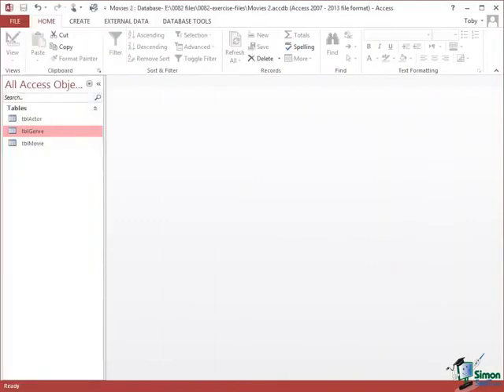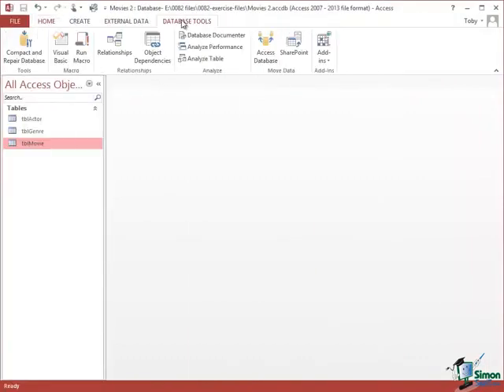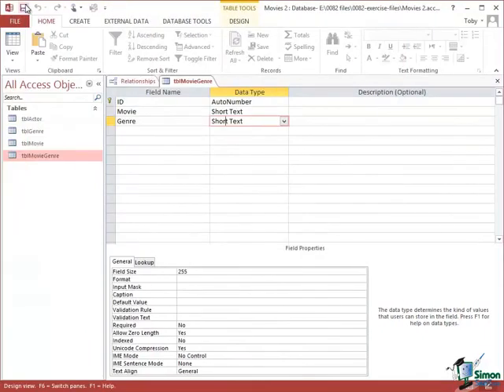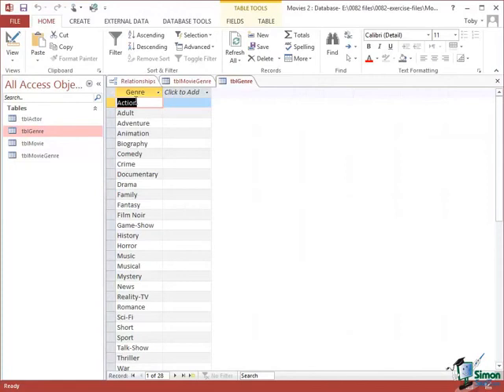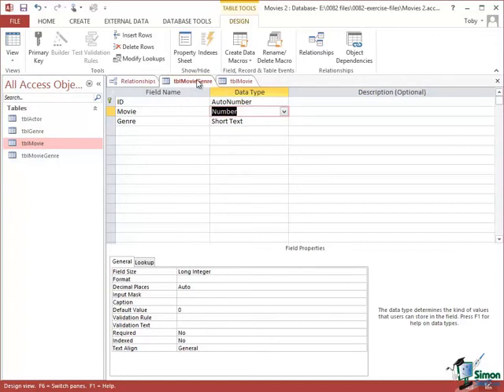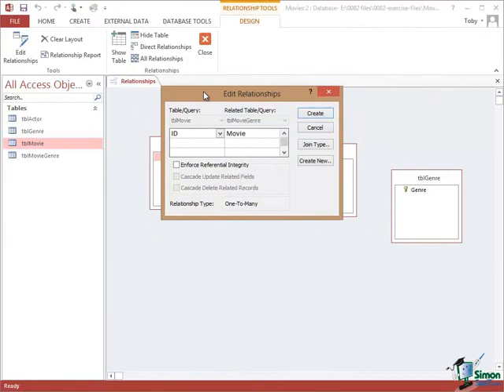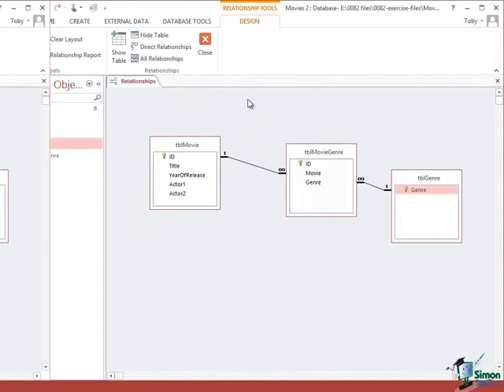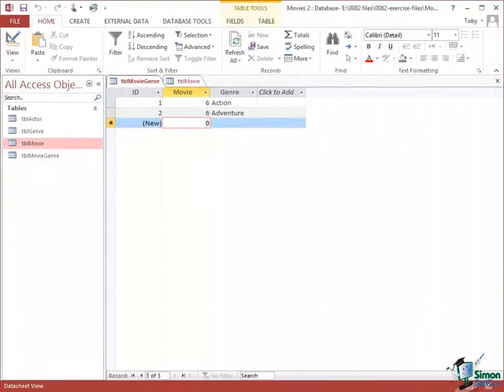Microsoft Access 2013 Tutorial Relationships Between Tables Part 1 Access 2013 Training YouT